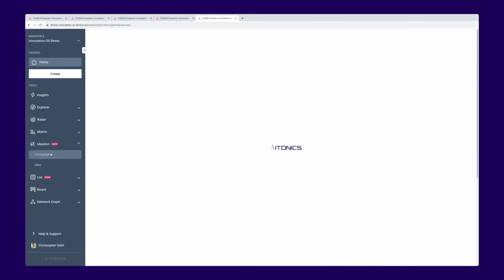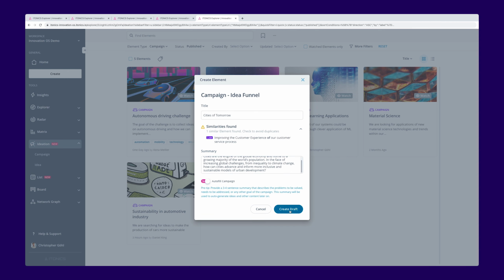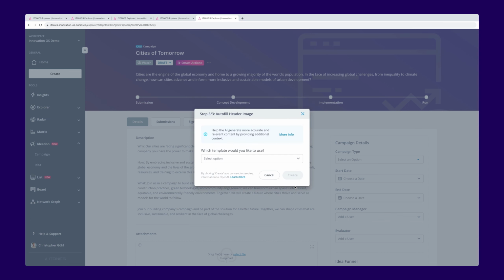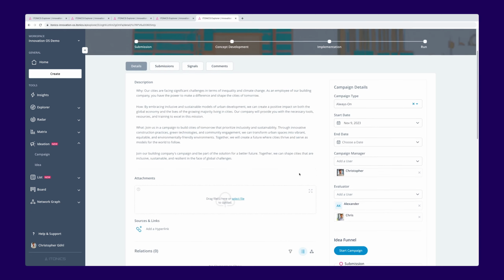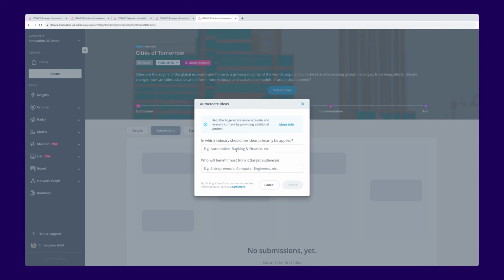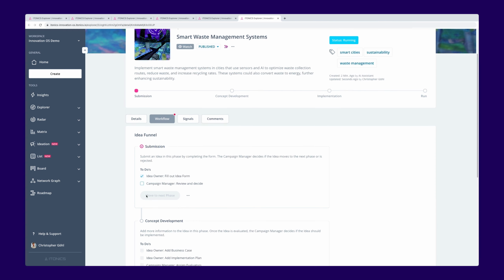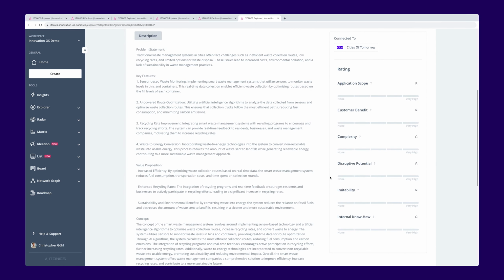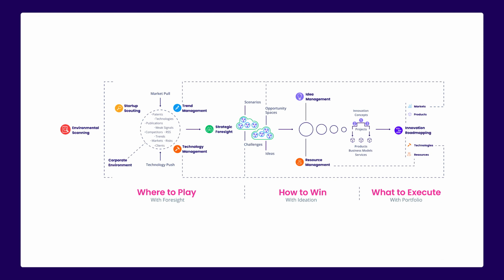Revolutionizing Innovation: How to Map & Manage Ideas Effectively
Great ideas deserve more than just sticky notes! 🧠✨ Discover how interactive idea management software can help you map your idea processes, engage a global community, and accelerate innovation like never before. 🚀

See how our idea management software can transform ideas into impact

ℹ️ ABOUT ITONICS
ITONICS is a leading SaaS provider of systematic innovation management. The AI-powered platform combined with a systematic framework to steer innovation efforts helps companies to identify emerging technologies, trends, and market potential and to translate them into customized growth strategies.

With more than 150 innovation rockstars worldwide, we support innovation leaders such as adidas, Johnson & Johnson, Toyota, Mondelez, Siemens, or KPMG.